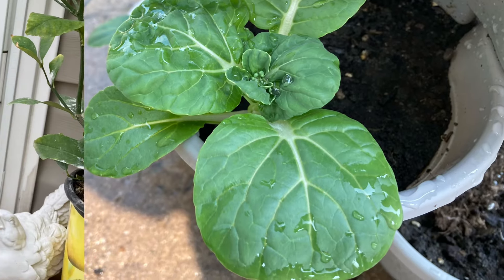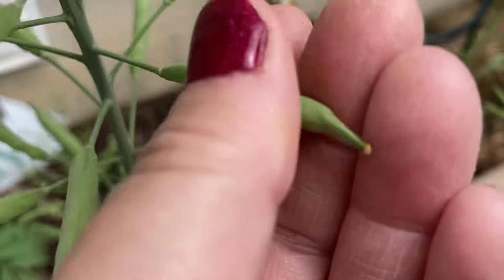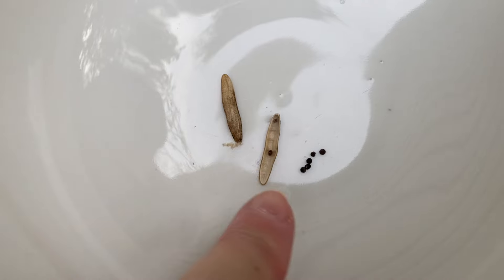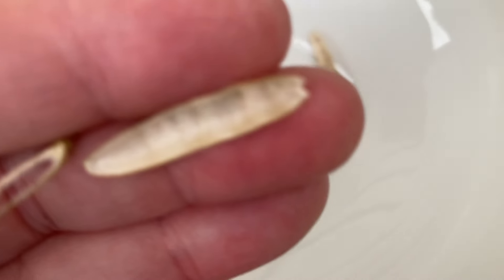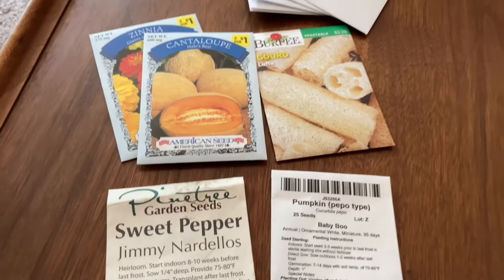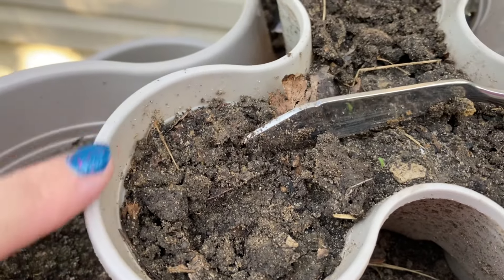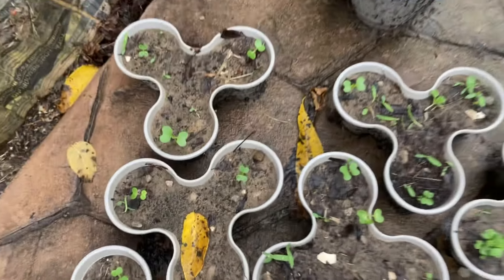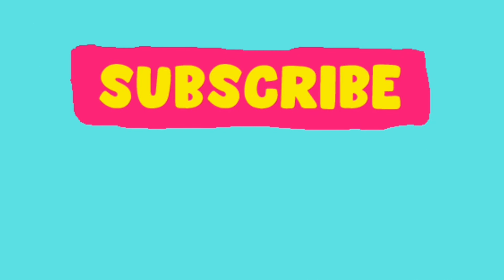How to save Bok Choy seeds | Starting a fall crop in DOLLAR TREE stackable container garden.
How to save bok choy seeds. Starting a fall crop of bok choy in dollar tree stackable container garden. In my small space garden located in zone 5  I share lots of experiences and seed variety deep dives in my non traditional garden. From in ground seed starting, container gardening, hügelkultur gardening methods, skinny driveway gardening, raised garden beds. And of course everyone's favorite vertical  gardening and trellised gardening.